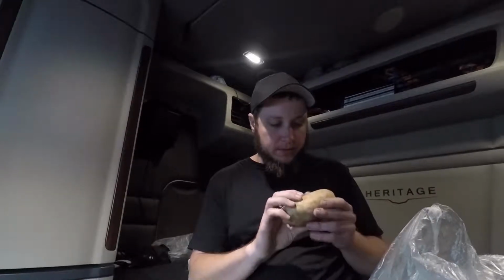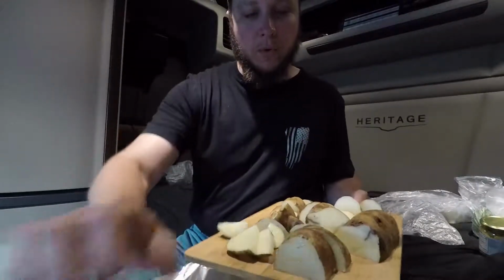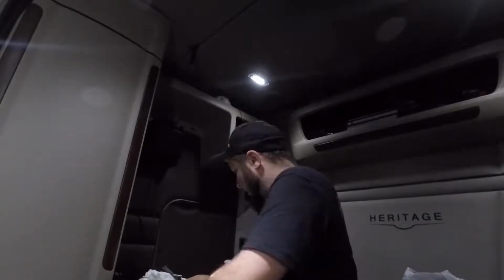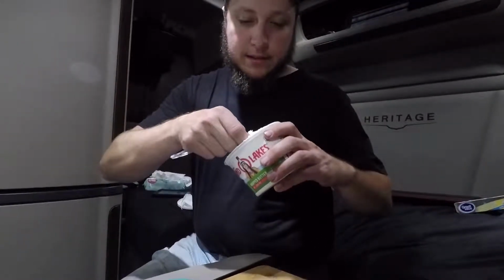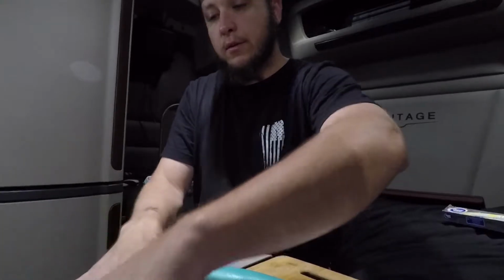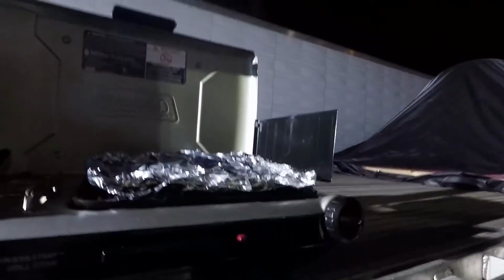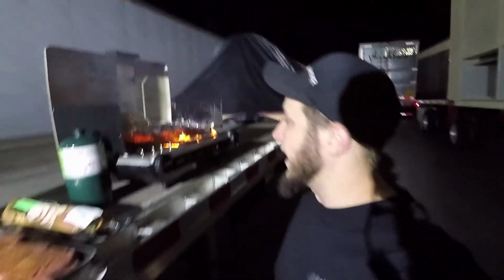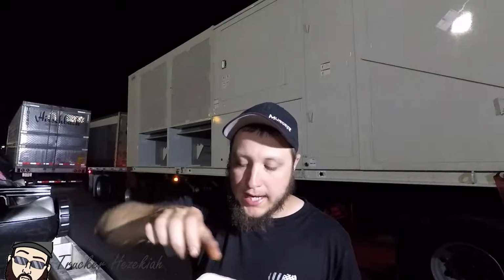Ride With Trucker Hezekiah: Cooking with Trucker Hezekiah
Helloooooo Truckin' Tubers! In this installment of Ride With Trucker Hezekiah we're on a weekend reset on the road and I'm cooking up a tasty treat! Join me as I show you the ins and outs of truckin' life. Until next time.